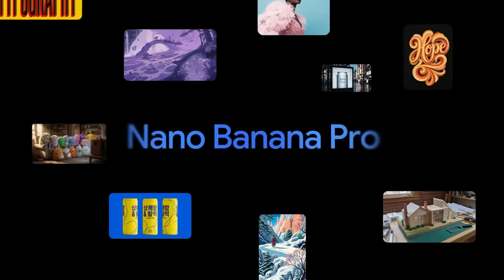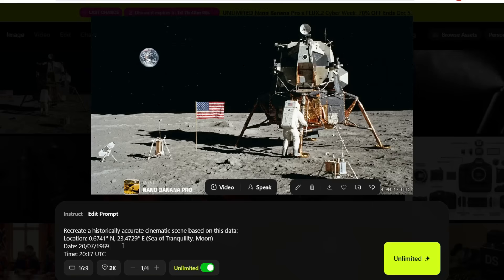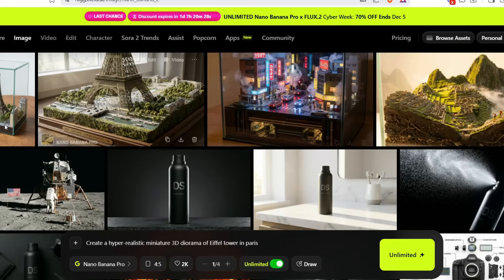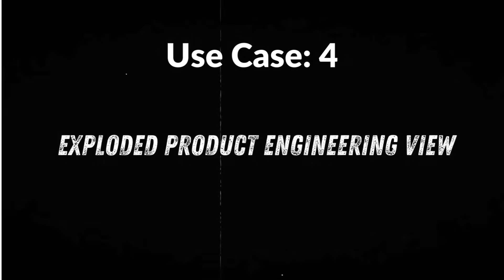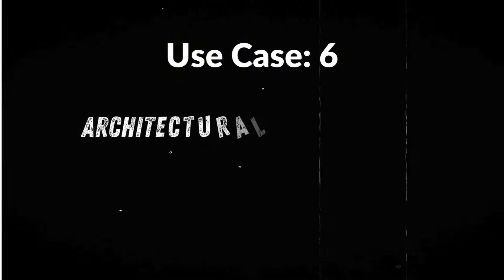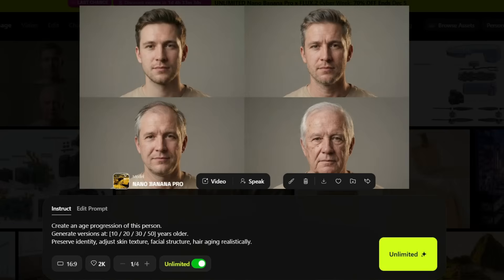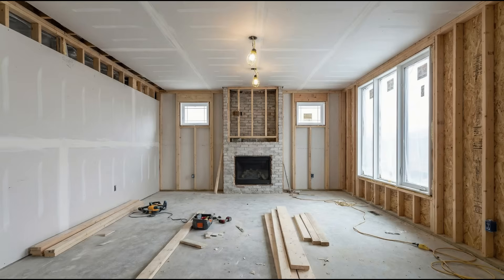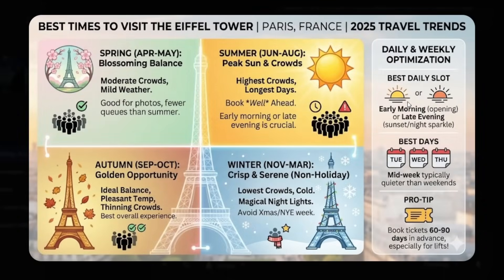15 VIRAL Nano Banana Pro Prompts No One is Talking About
15 Craziest Nano Banana Pro Use Cases and Secret Prompts
In this video, I reveal some of the most insane, mind-blowing, and powerful ways to use Nano Banana Pro that most people don’t even know are possible.

🎯 GET MY FULL NANO BANANA PRO PROMPT GUIDE

Want to master Nano Banana Pro like a real expert?
Everything you see in this video — plus 50+ crazy professional use cases, full workflows, and copy-paste templates — is available inside my complete Nano Banana Pro Prompt Guide.

You can access Nano Banana Pro here

The prompts shared in the video are not basic prompts. These are advanced, production-level workflows used for: content creation, marketing, education, storytelling, design, and professional visualization.

Unlike basic AI tools, Nano Banana Pro gives you:
✅ Sharper text and graphic design accuracy
✅ Higher resolution and better prompt following
✅ Multi-image reasoning with real consistency
✅ Full aspect ratio control for any platform
✅ Production-ready results instead of “AI-looking” images

Video Generation (Sora 2, Veo 3, Kling +others in 1 place)

📝 Comment “PART 2” if you want more